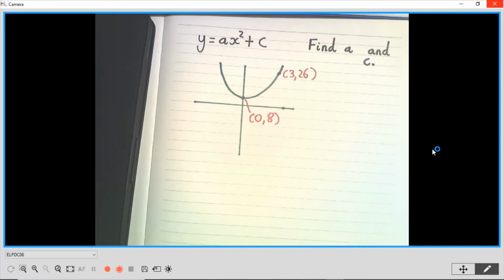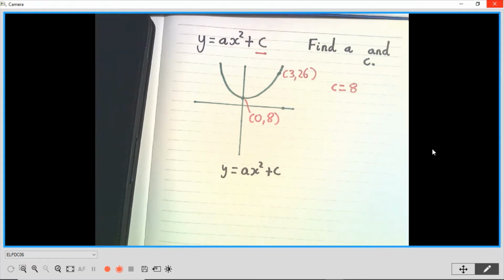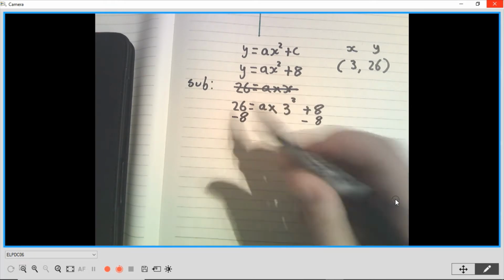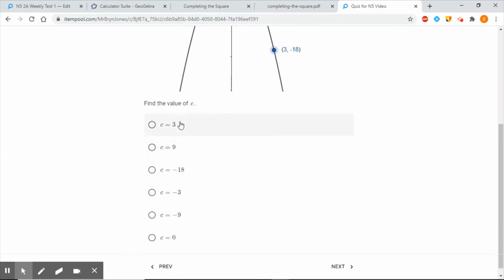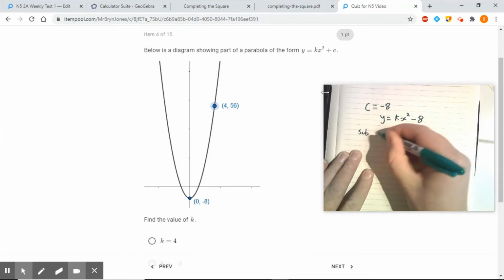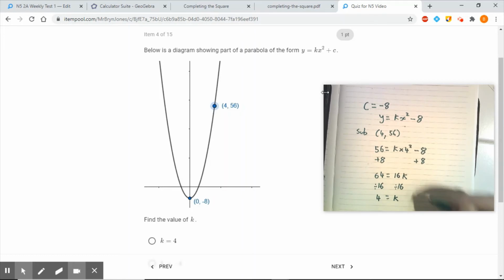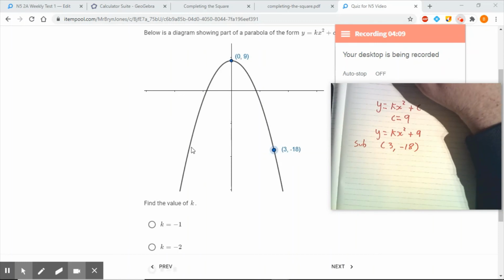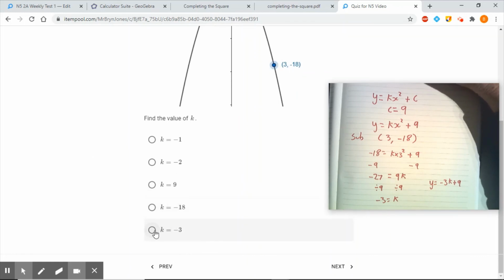N5 Quadratics Part 2- Substituting into a quadratic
Find values in a quadratic equation by substituting a known point into it.